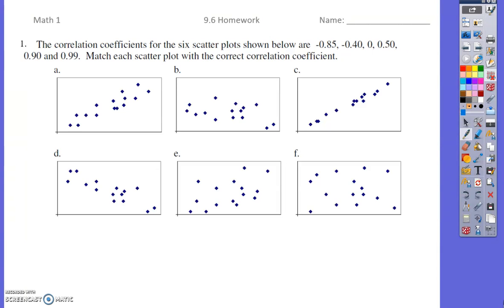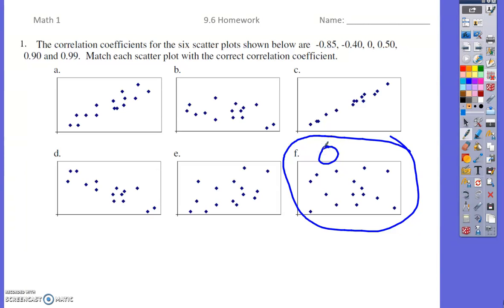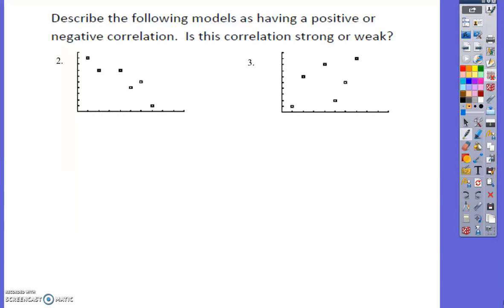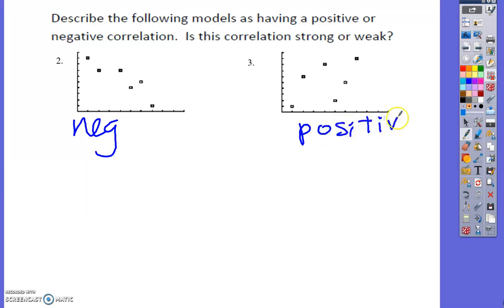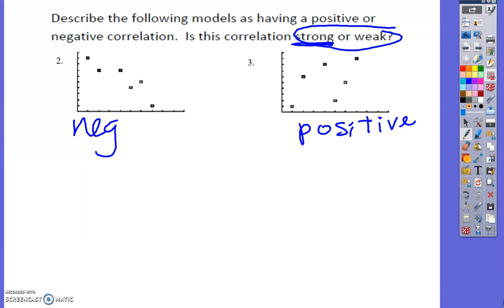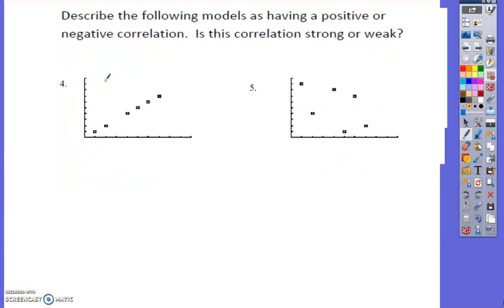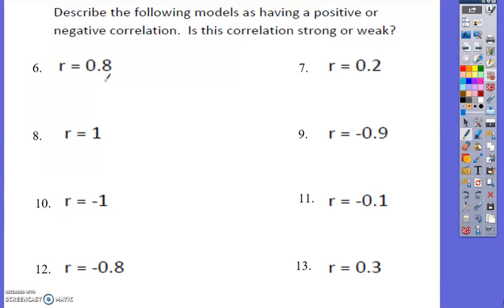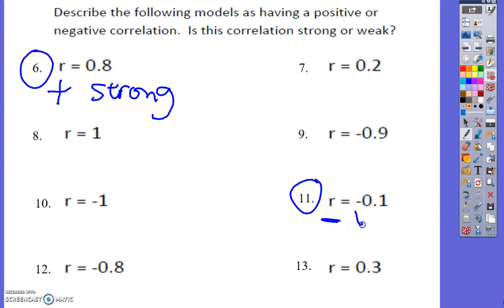9 6 Homework